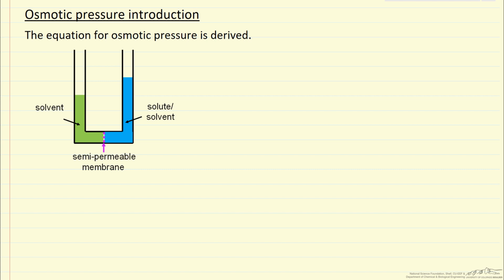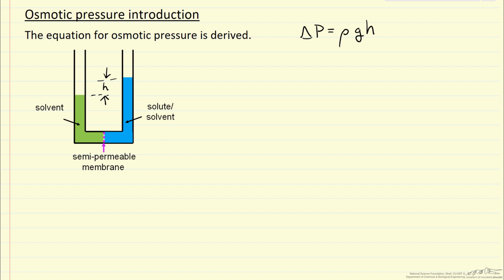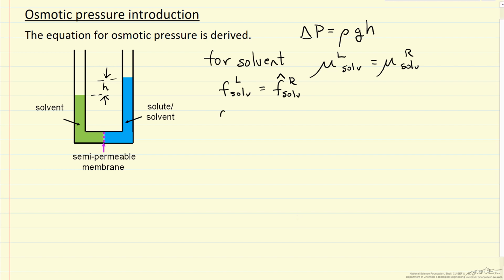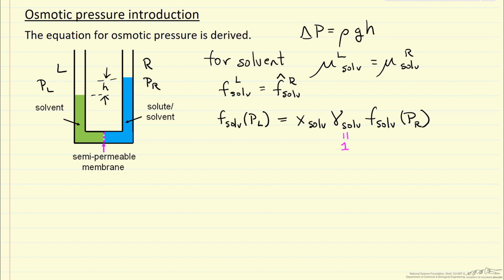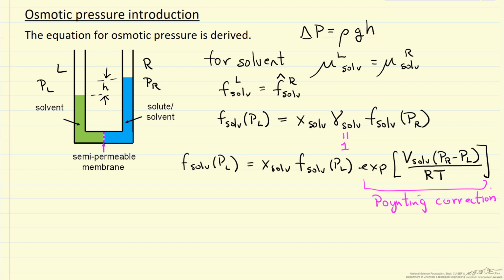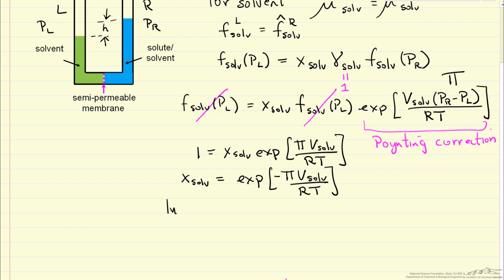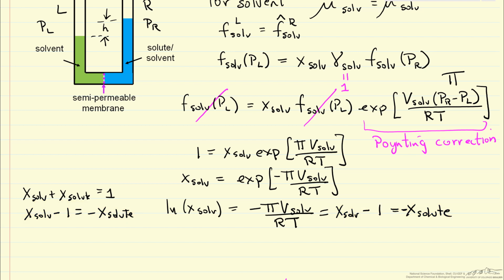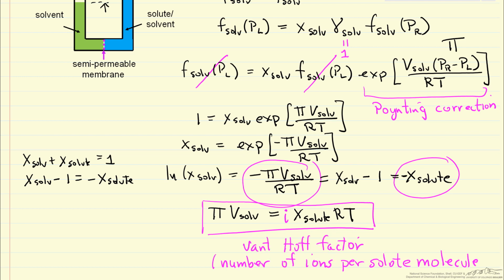Osmotic Pressure Introduction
Organized by textbook Derives the equation for osmotic pressure setting fugacities equal for a solvent on both sides of a semi-permeable membrane. Made by faculty at the University of Colorado Boulder, Department of Chemical & Biological Engineering.